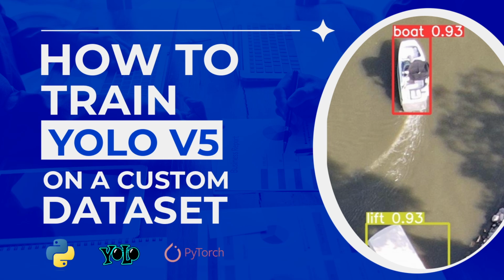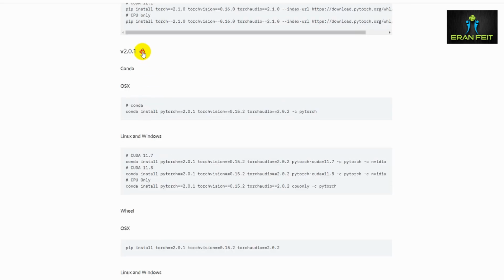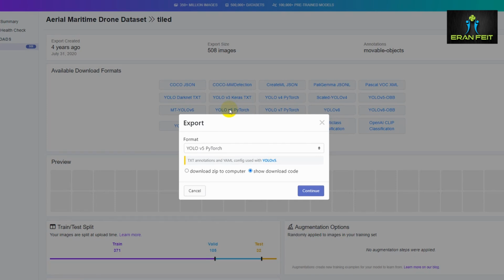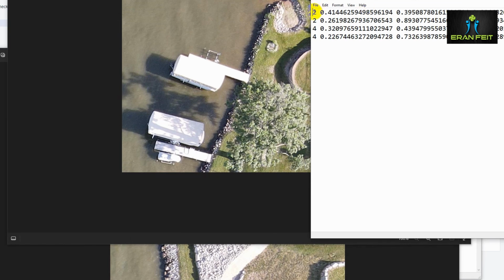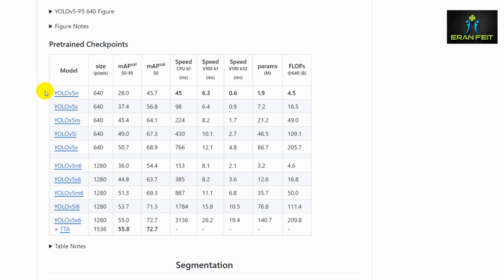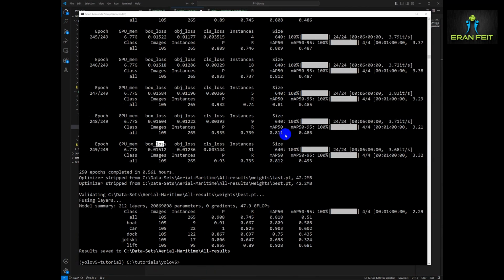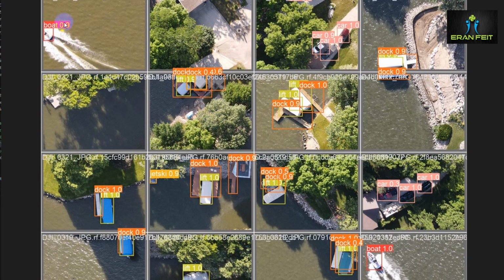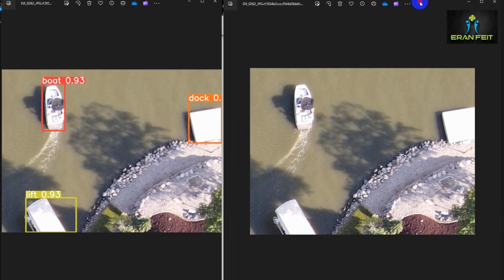How to Train YOLOv5 on a Custom Dataset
YOLOv5 is the evolution in the YOLO family of object detection models. It's the first YOLO implementation native to PyTorch (rather than Darknet) and emphasizes ease of use and quickness of training and inference.  This YOLOv5 tutorial shows you how to train the model on your own dataset in Python.

You will also learn how to install YoloV5 , Download a custom dataset , discover the data and the class , Train an object detection model based on YoloV5 and test the result on a new and fresh image

00:00 Introduction
00:39 Installation
05:39 Download the dataset / Data discovery
13:45 Train
20:26 Test the model